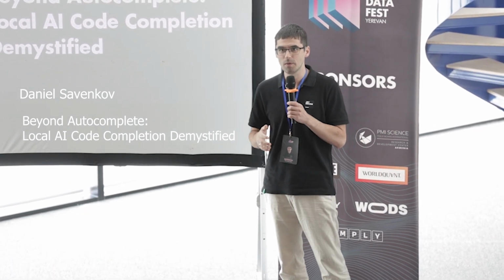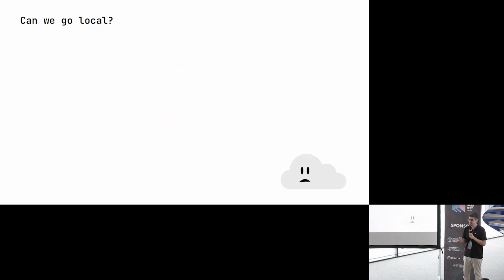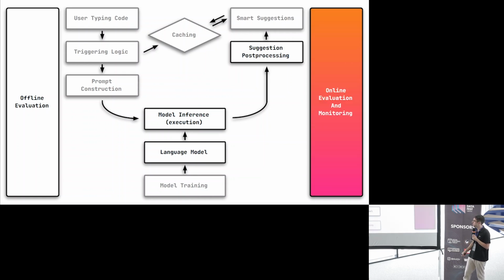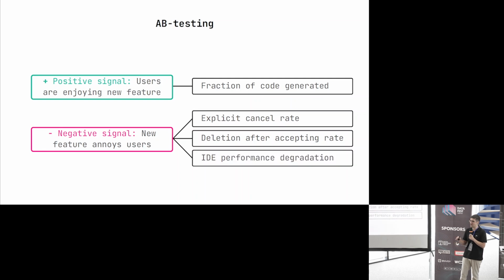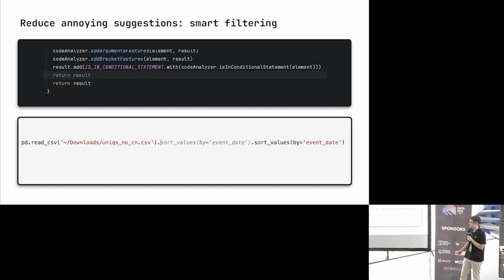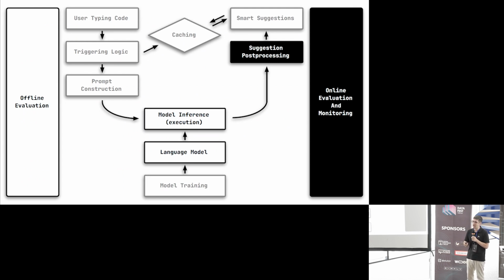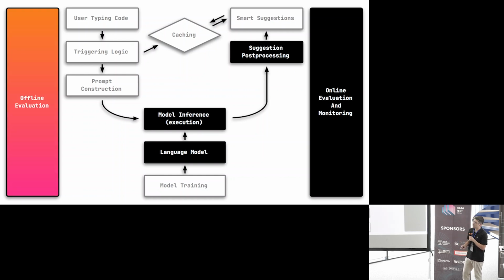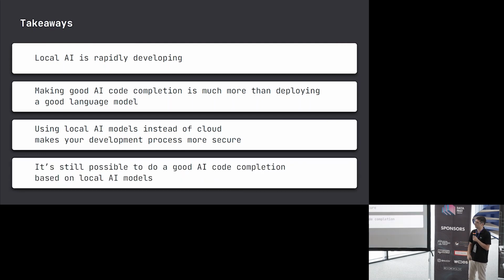Beyond Autocomplete: Local AI Code Completion Demystified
Speaker: Daniel Savenkov (JetBrains)
Topic: Beyond Autocomplete: Local AI Code Completion Demystified